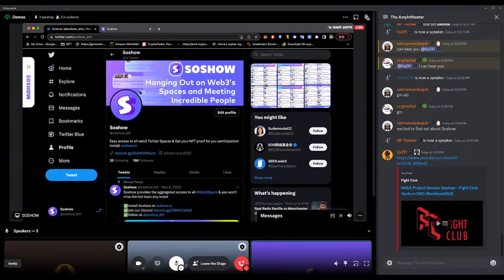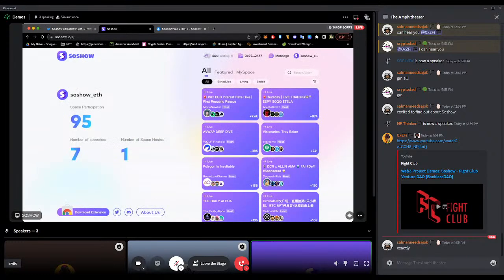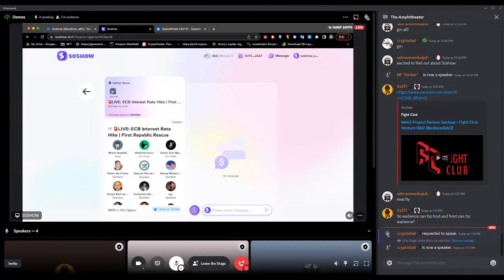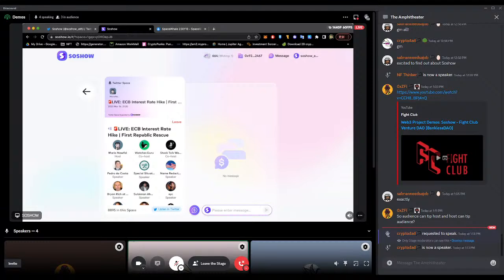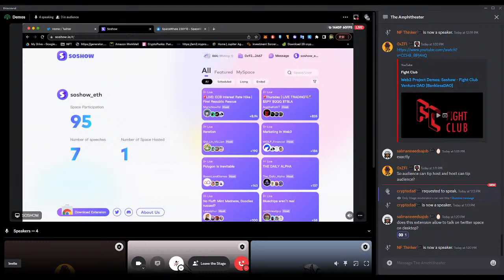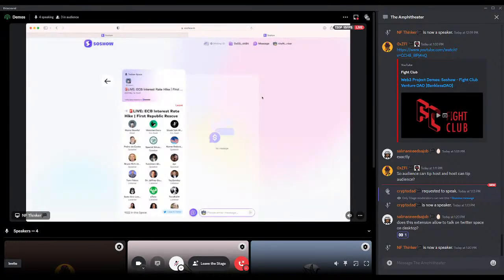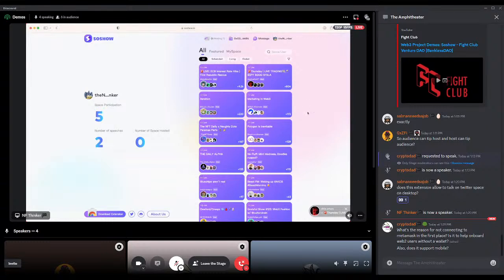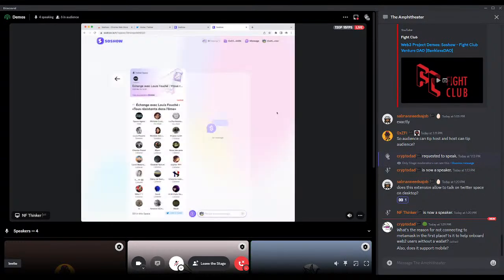Web3 Project Demos: Soshow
Record every encounter in Web3 and get easy access to all web3 Twitter Spaces.

Joining Twitter Space via SOSHOW earns you NFT-ticket as proof of attendance. SOSHOW also allows organizers to better interact with friends attending meetings by customizing NFT-tickets as souvenirs.

Fight Club is a decentralized venture capital platform that provides apprenticeship programs, on-chain credentials, and curated deal flow to our community of founders, angel investors, and venture capital veterans in order to break down barriers to traditional investing.